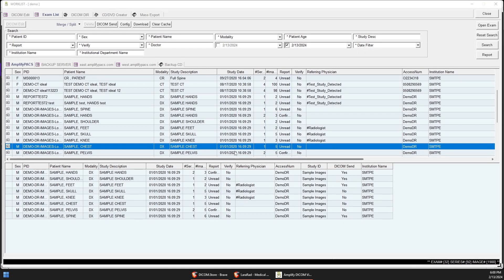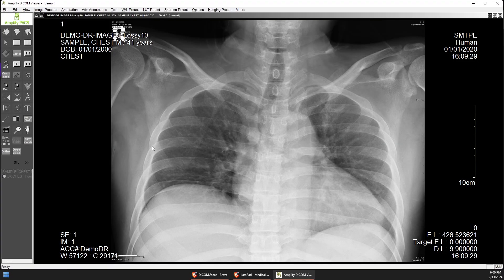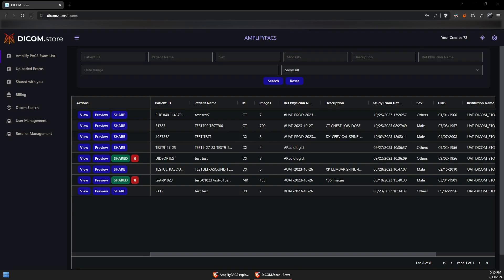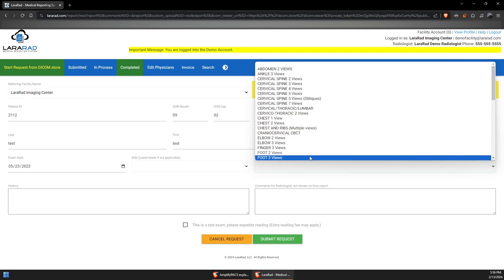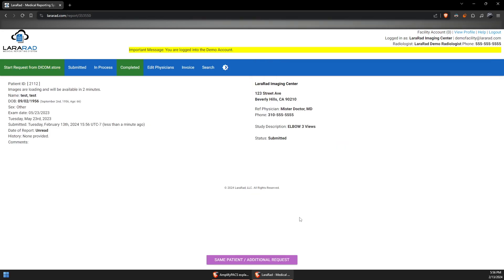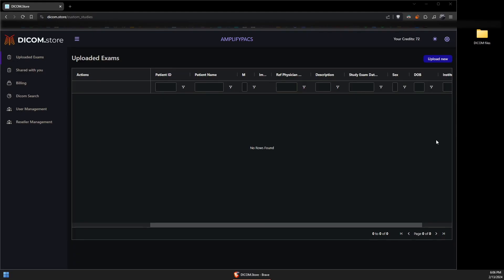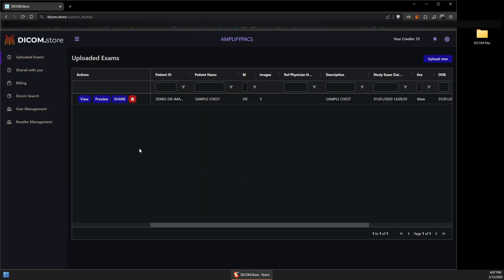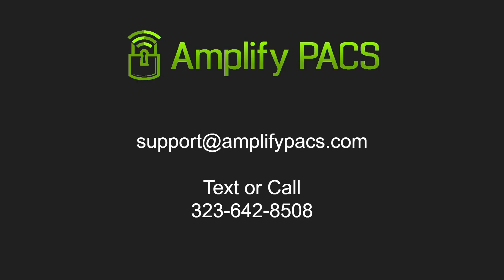Options for sending films to your radiologist